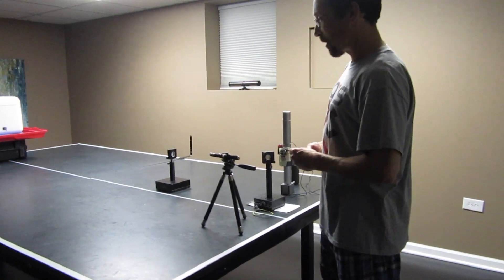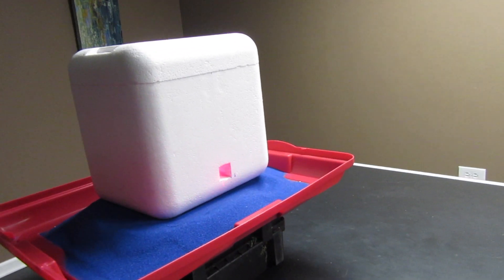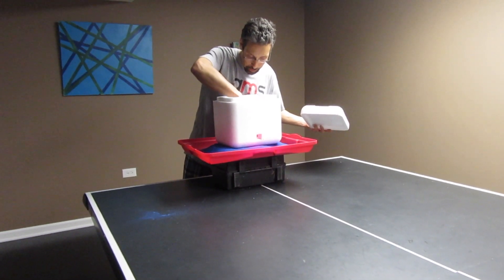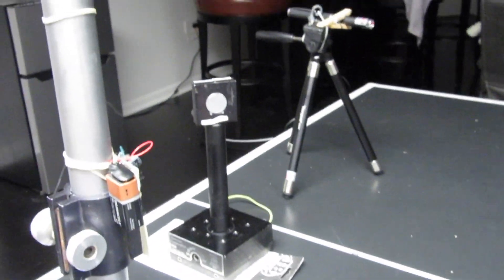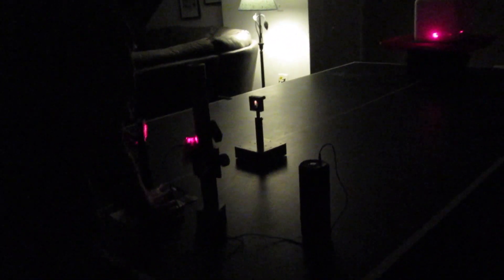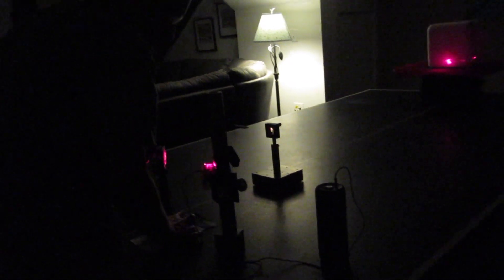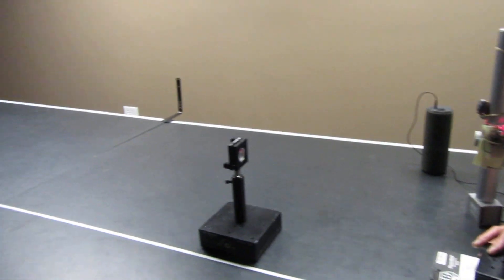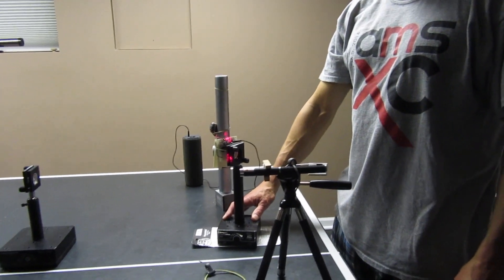Laser Listening Demonstration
This video is about a laser listening device I created for a classroom demonstration.